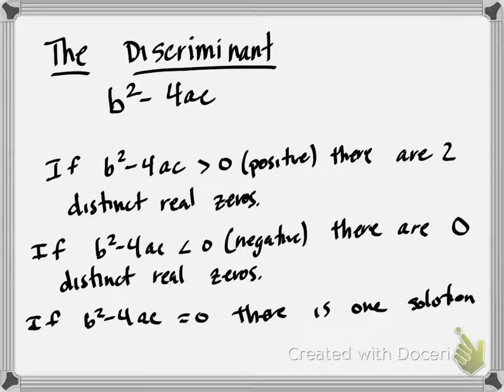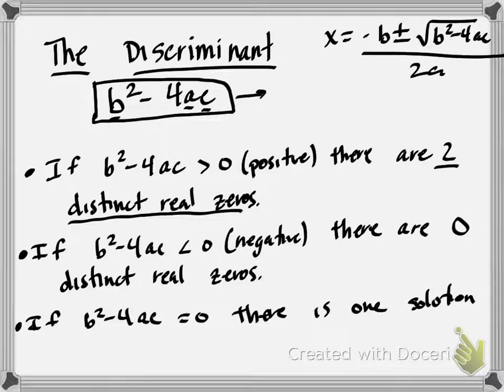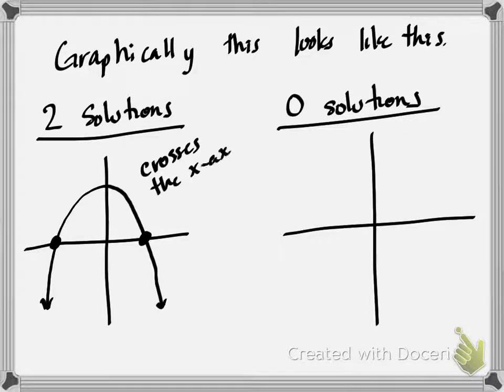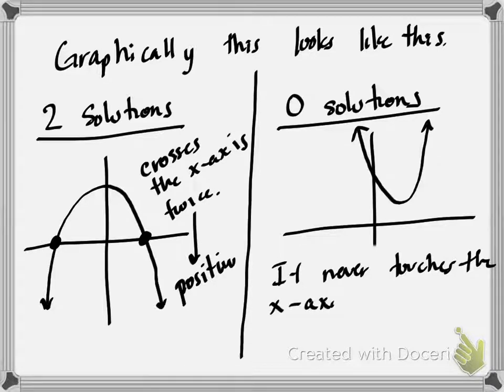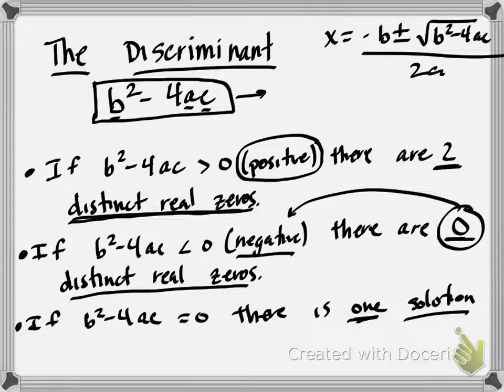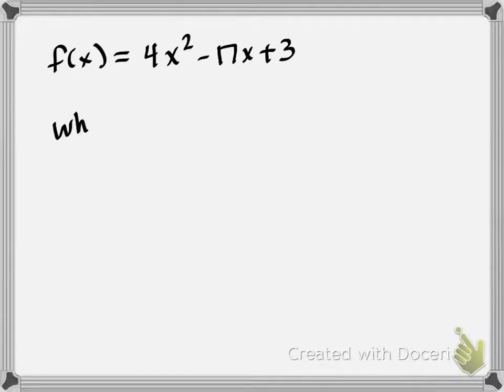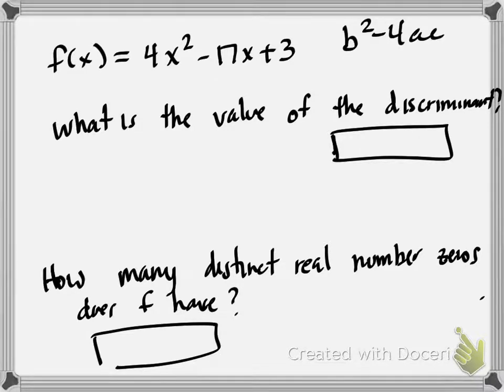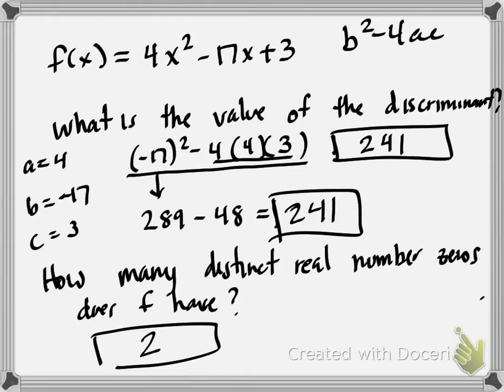Number of Solutions of Quadratic Equations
Here is a video to help with the Discriminant.  Watch and this should help greatly with the Khan Practice for this week.